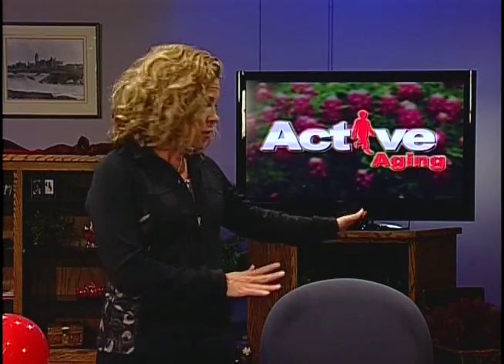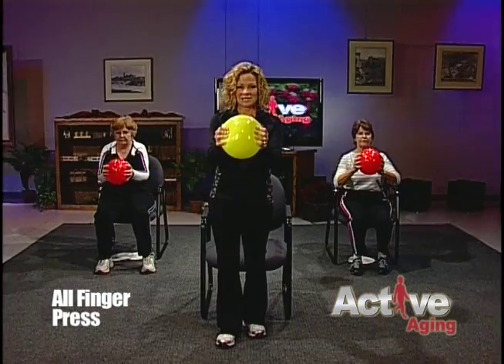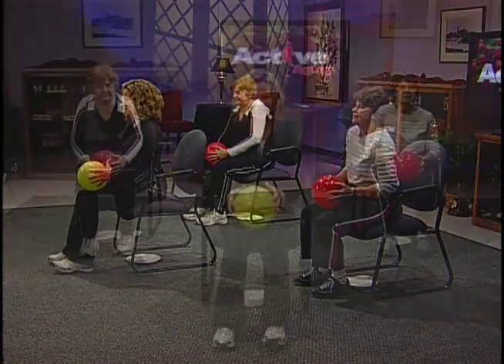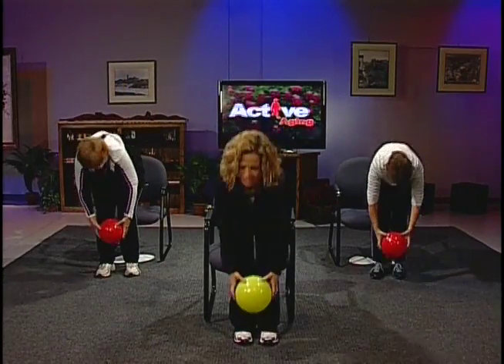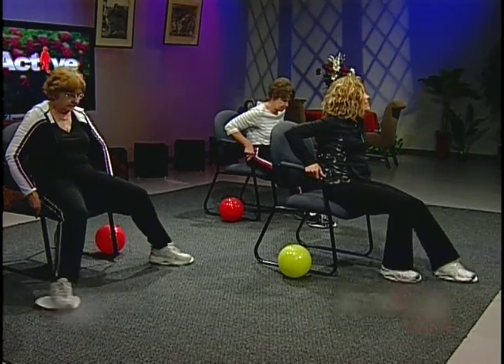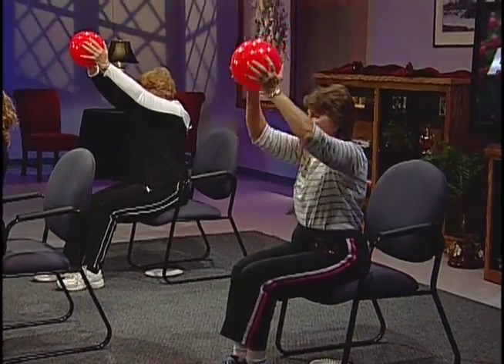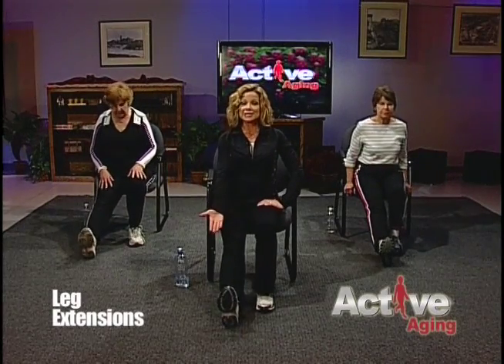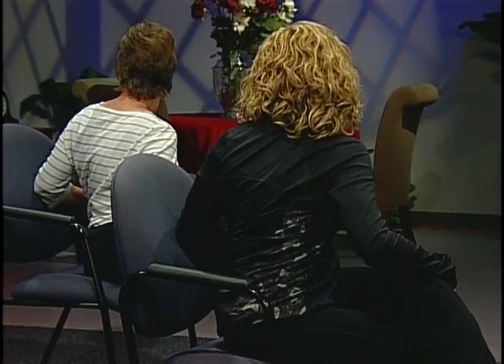Active Aging 2 - Let's Have A Ball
Active Aging is a fitness show for Seniors. Tune in Monday through Friday at 11:30am on MCN6 to fitess instructor Kelly Lindell. The number one thing you can do to stay healthy as you age is to BE ACTIVE.